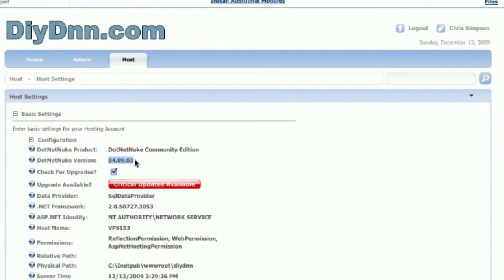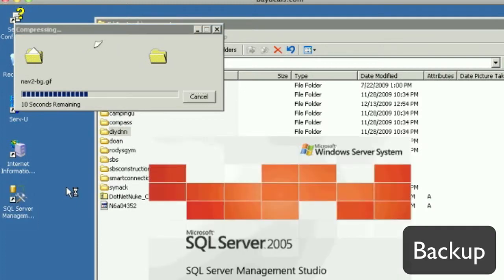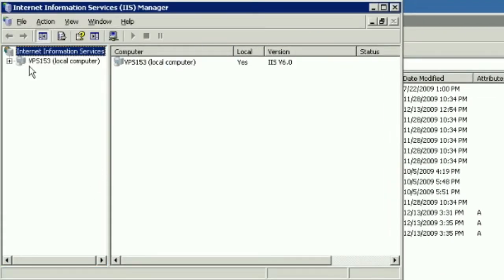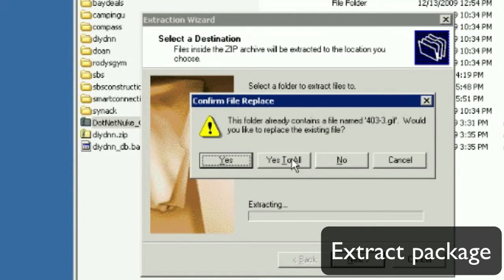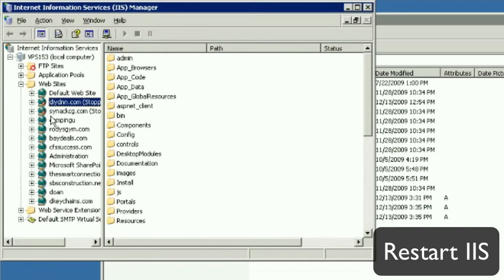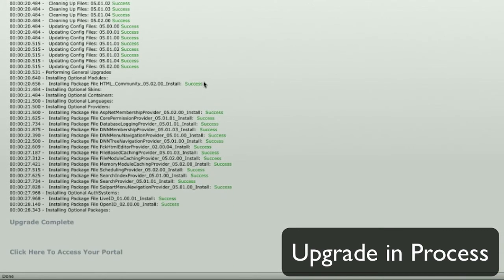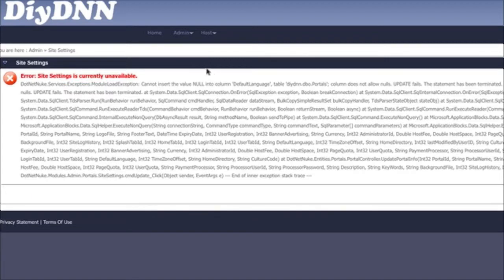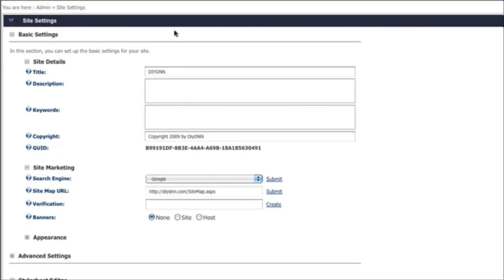Episode 8 : Upgrading from DotNetNuke 4.9 to 5.2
In this episode we take you step-by-step in the upgrade process from 4.9 to 5.2.  Nothing really special about this upgrade process, but folks are always nervous when jumping to a major upgrade.  This upgrade is much like any other, only a couple of small "gotchas".